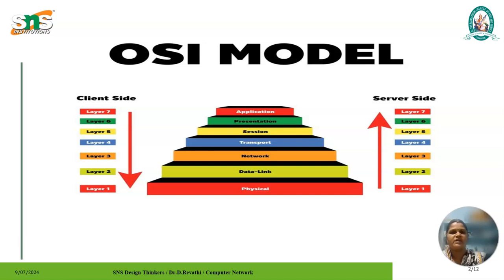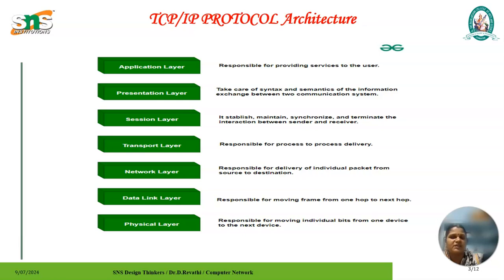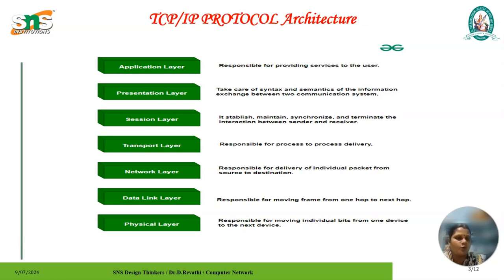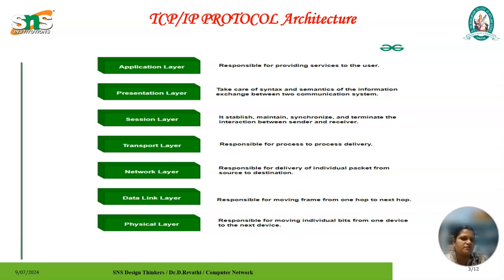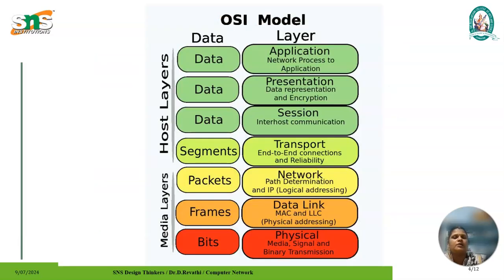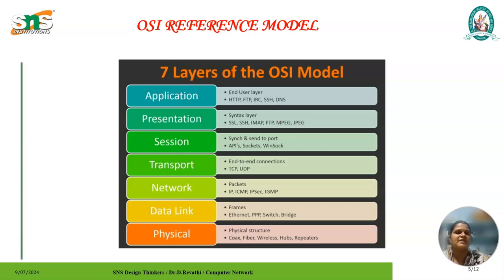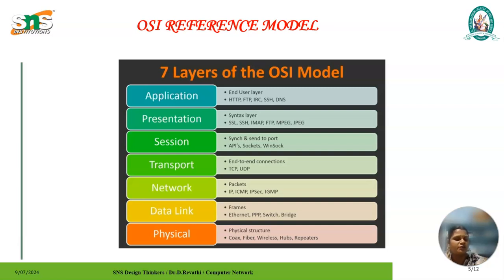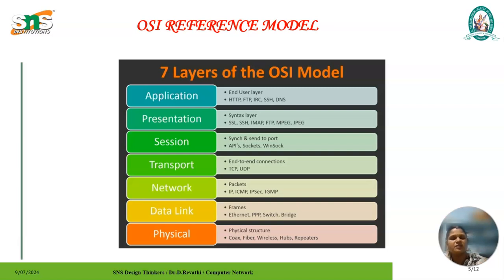Dr.D.Revathi |Assistant Professor ‪@snsinstitutions‬ | Lecture Video on OSI Reference Layer Video 7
In this video, I break down the 7 layers of the OSI (Open Systems Interconnection) model, a crucial framework for understanding computer networks. Here’s a quick overview:

1. Physical Layer: Deals with the hardware transmission of raw data bits over a physical medium, such as cables and switches.

2. Data Link Layer: Ensures reliable node-to-node data transfer by detecting and correcting errors that may occur at the physical layer. It handles MAC addresses and data frames.

3. Network Layer: Manages data routing and forwarding between devices across multiple networks. It uses IP addresses to determine the best path for data.

4. Transport Layer: Provides end-to-end communication, ensuring data is transferred reliably and in the correct order. Protocols like TCP and UDP operate here.

5. Session Layer: Establishes, manages, and terminates connections between applications. It handles session control and synchronization.

6. Presentation Layer: Translates data into a format that can be understood by the application layer. It handles data encoding, encryption, and compression.

7. Application Layer: Interfaces directly with user applications, providing network services and application-specific protocols like HTTP, FTP, and SMTP.

Tune in to grasp how these layers interact to ensure seamless and efficient network communication!